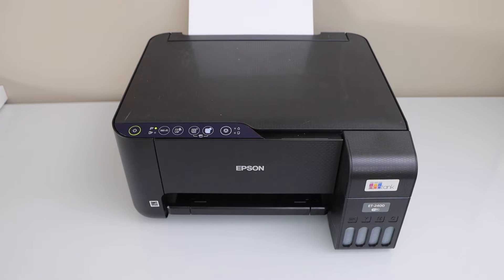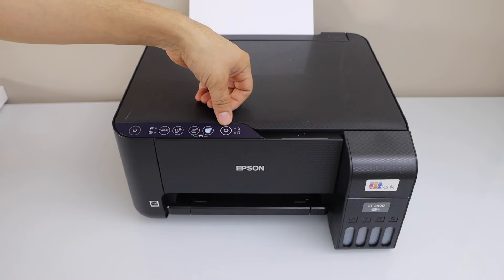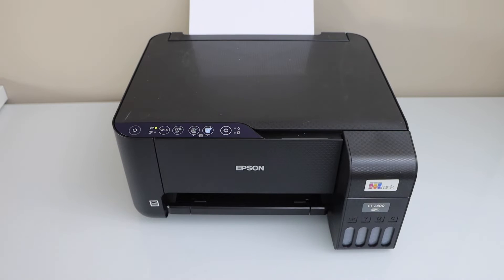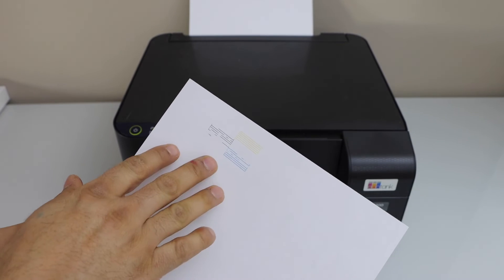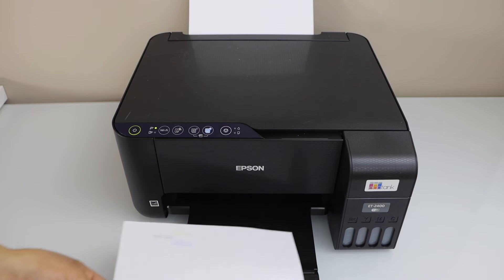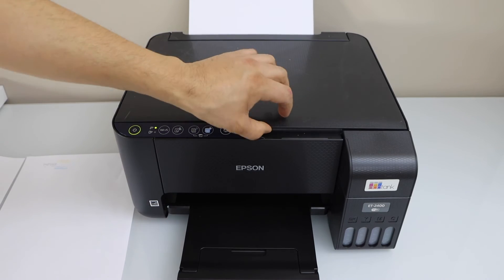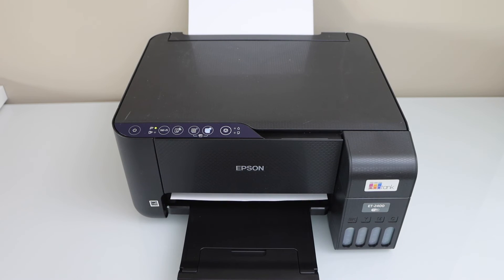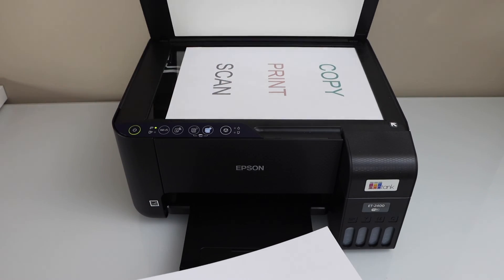Epson ET 2400 Clogged Nozzle Check & Cleaning (L1210, L1250, L3210, L3250 )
This video reviews the easy fix of the Epson EcoTank ET 2400 Printer having a clogged nozzle and the first step to clean it.
 This will help with the following Epson EcoTank Printers to fix the clogged print head to fix the blank pages.
Epson EecoTank L1210 Nozzle check Cleaning
Epson EecoTank L1250 Nozzle check Cleaning
Epson EecoTank L3210 Nozzle check Cleaning
Epson EecoTank L3250 Nozzle Check Cleaning